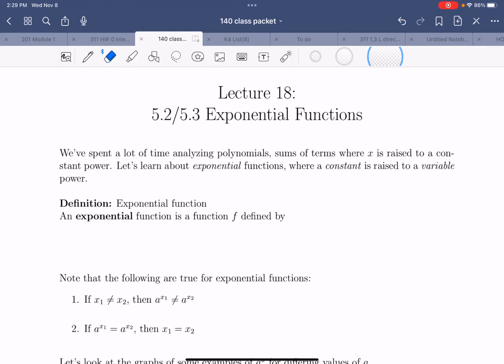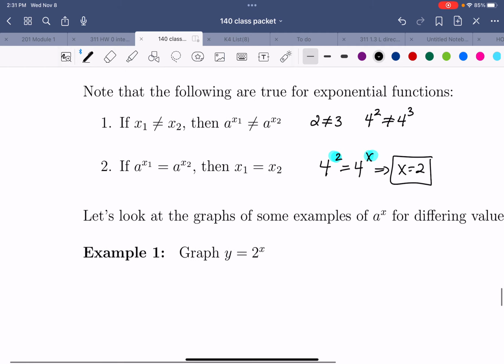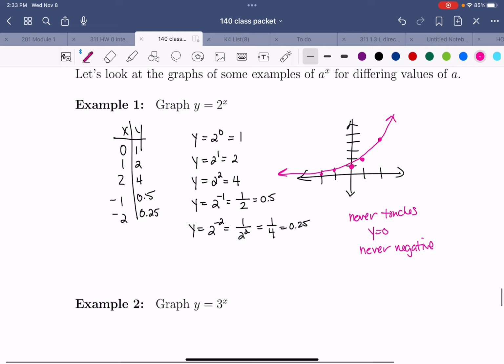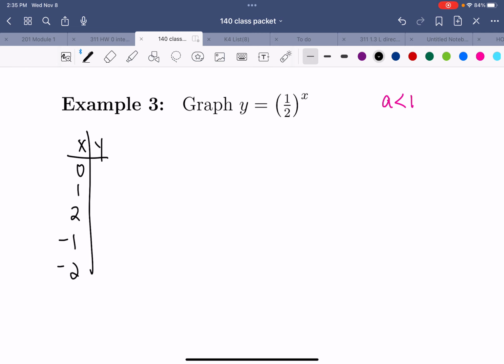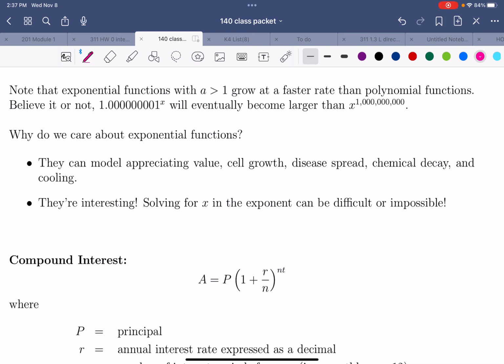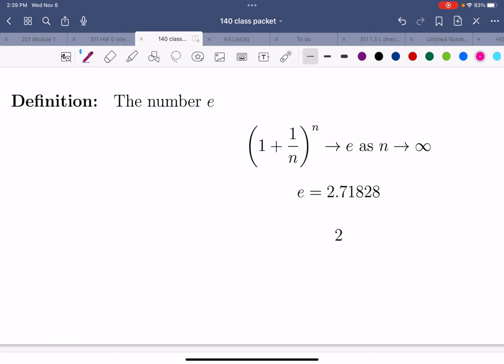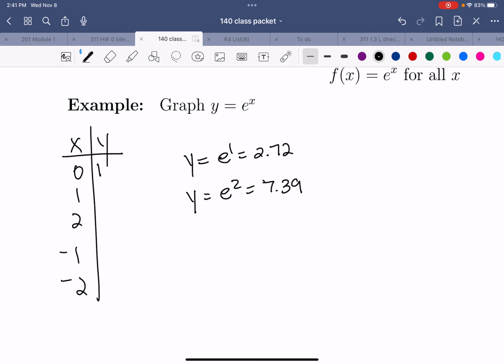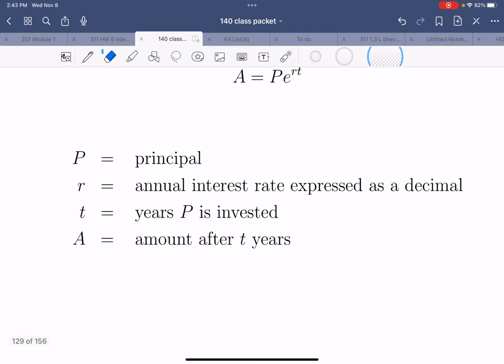140 Lecture 18 5.2 5.3